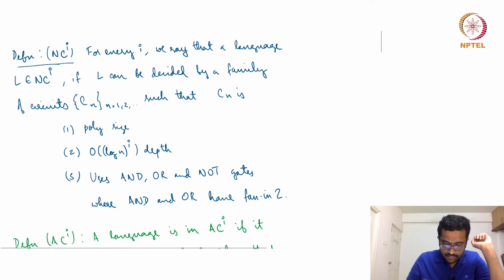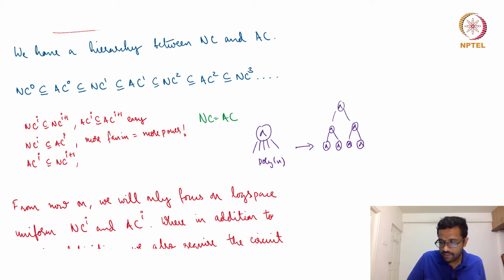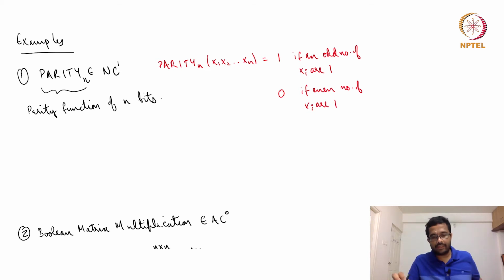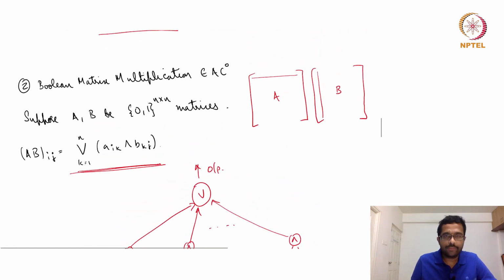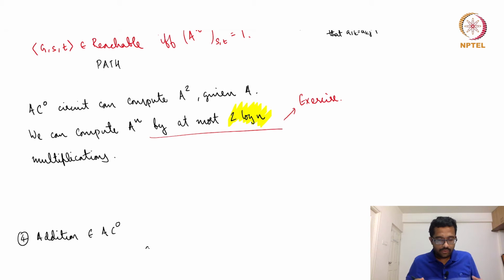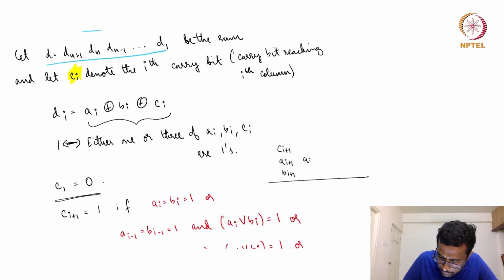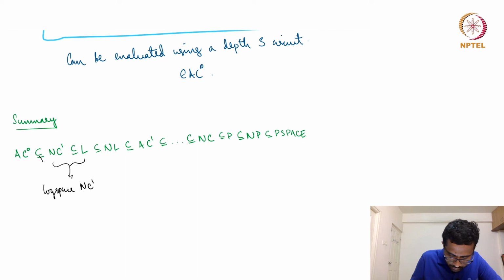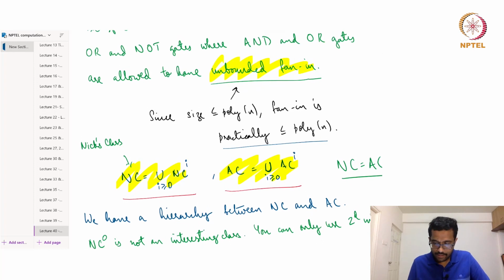mod07lec40 - Classes NC and AC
00:00 - Introduction
00:48 - NC Definition
1:49 - AC Definition
4:27 - Hierarchy between AC and NC
13:19 - PARITY is in NC1
17:57 - Boolean Matrix Multiplication is in AC0
21:18 - PATH is in AC1
27:10 - Exercise
29:09 - Addition is in AC0
40:05 - Summary